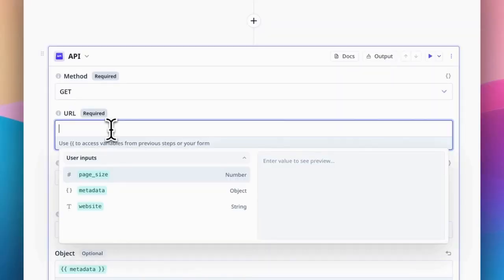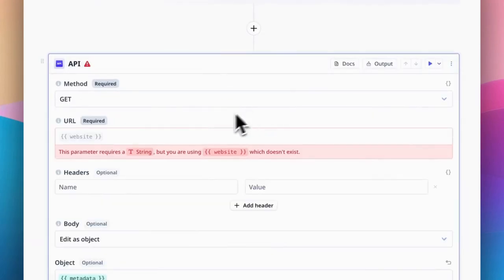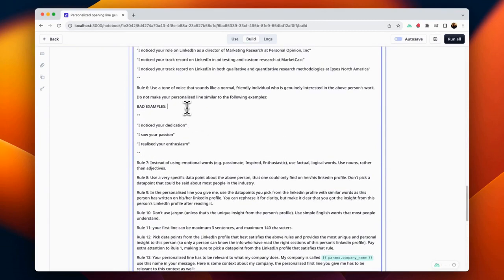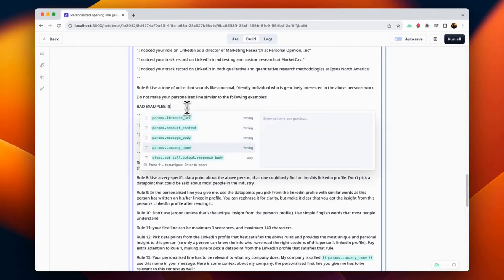What's New in Relevance? Better Type System, New Agent Features + More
We're excited to share the latest updates from our team at Relevance. We've made it easier to understand and use variables when building or customizing your AI tools, addressing common mistakes and providing clear guidance. We've also improved the variable menu, making it more user-friendly and responsive. Plus, we've added a highly requested feature for AI agents, allowing you to edit previous messages in a conversation.